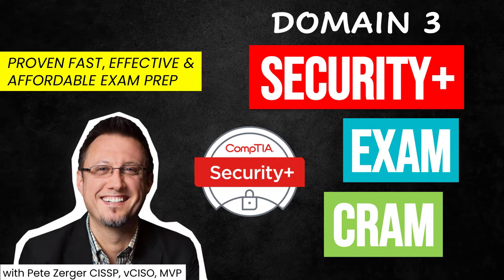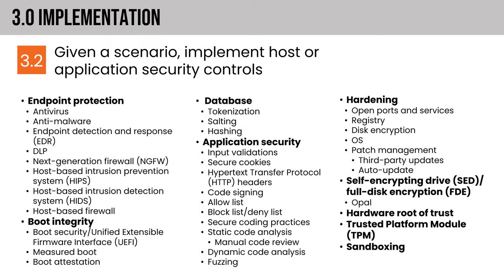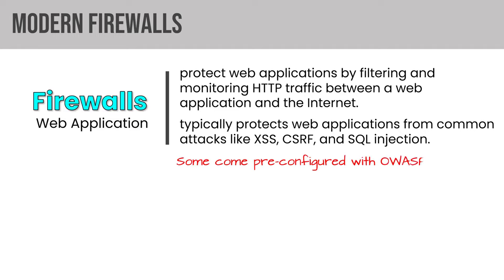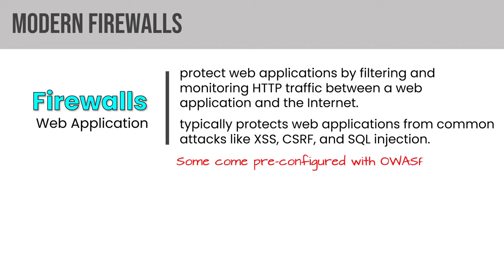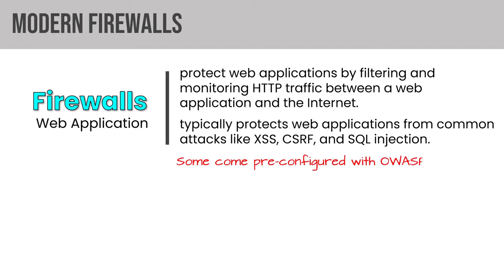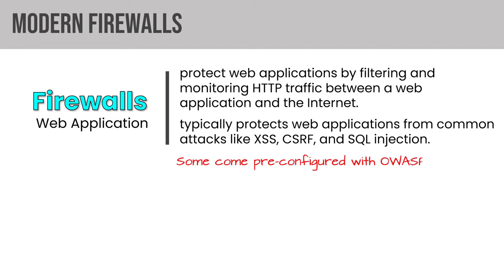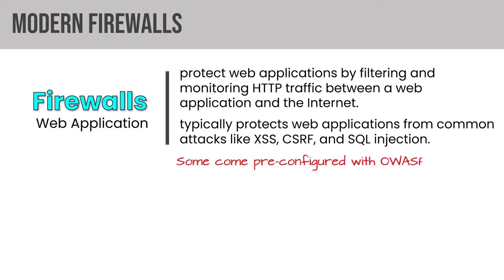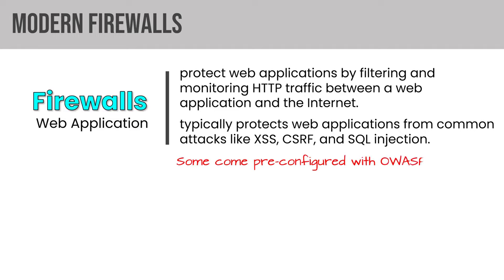Comptia Security+ SY0-601 Exam Cram DOMAIN 3 (SY0-701 link in Description)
The SY0-601 was retired July 31, 2024. Use my Security+ SY0-701 Exam Prep series (FREE on YouTube)

This video, the fourth in our Security+ Exam Cram series, is targeted exam prep for DOMAIN 3 of the Comptia Security+ exam, which covers Implementation. All the videos in the full course are the Comptia Security+ Exam Cram playlist

Security+ Official 2021 CISSP Study Guide and Practice Tests Bundle

CONTENTS
00:03:09 3.1 Implement secure protocols
00:05:49 3.2 Host and application security controls
00:26:58 3.3 Secure network designs
01:06:11 3.4 Wireless security settings
01:16:49 3.5 Secure mobile solutions
01:39:06 3.6 Apply cybersecurity solutions to the cloud
02:04:16 3.7 Identity and account management controls
02:17:00 3.8 Implement authentication and authorization solutions
02:33:03 3.9 Implement public key infrastructure (PKI)